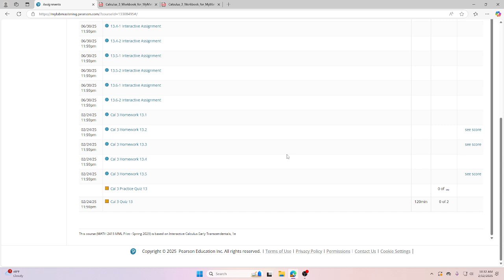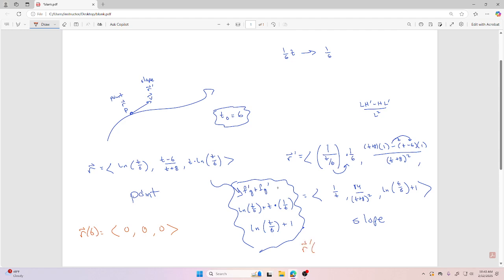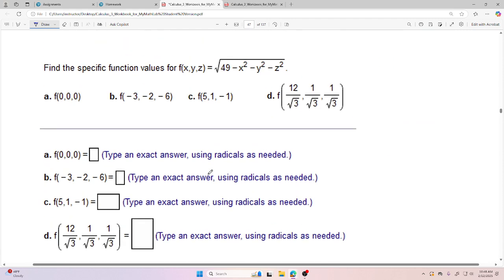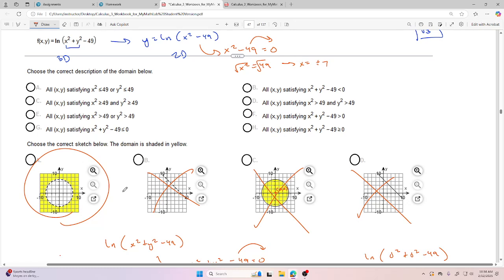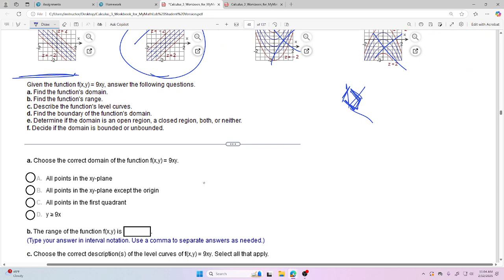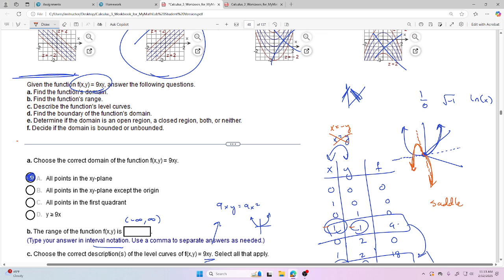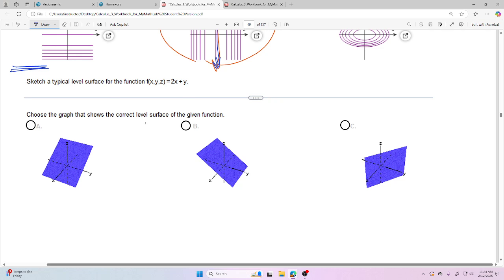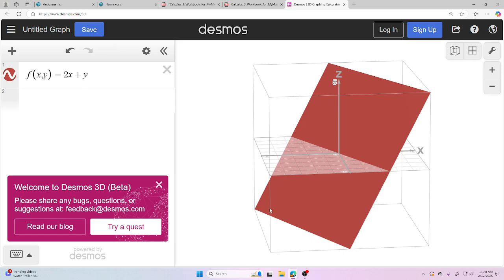Cal 3 Lecture 2/12/25